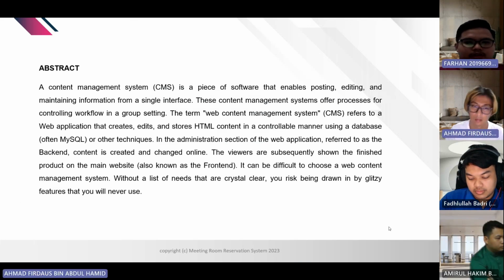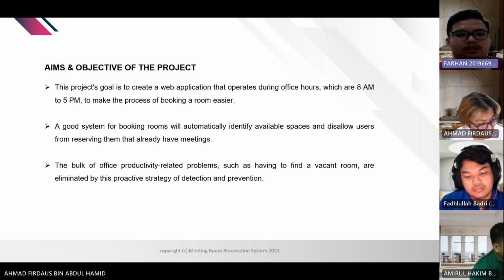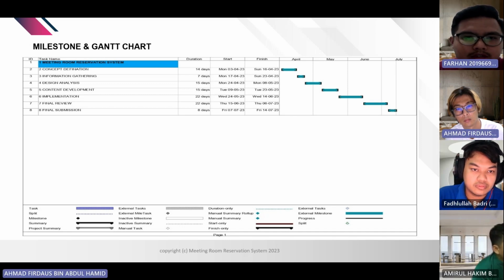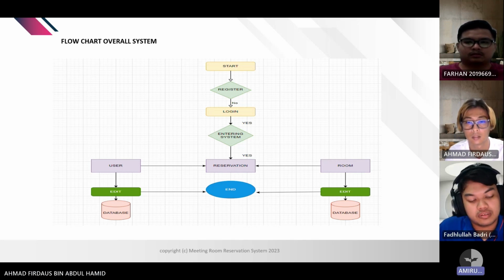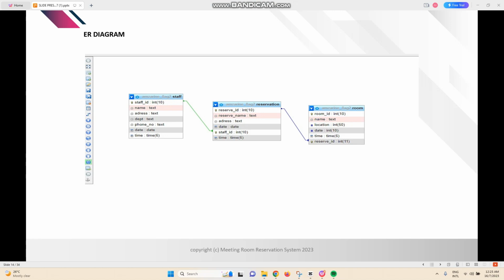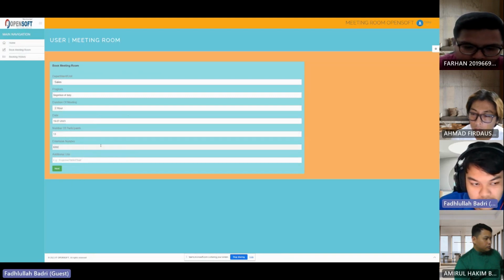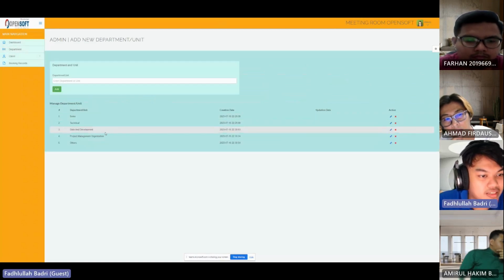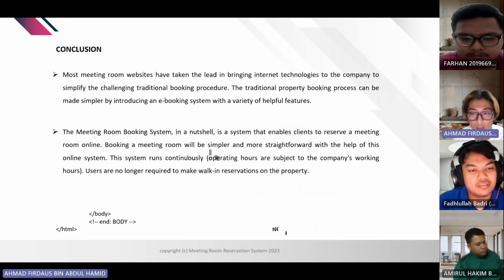GROUP ASSIGNMENT IMS607 : ADVANCE WEB DESIGN AND CONTENT MANAGEMENT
AMIRUL HAKIM BIN AHMAD FARIDY

AHMAD FIRDAUS BIN ABDUL HAMID

AHMAD FADHLULLAH BIN MOHAMAD BADRI

PREPARE FOR :
SIR AMZARI BIN ABU BAKAR